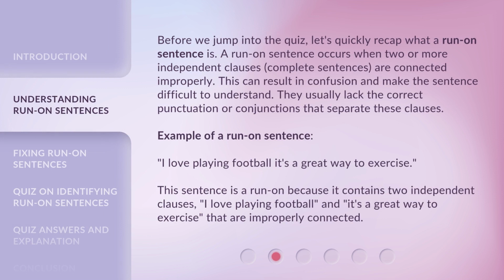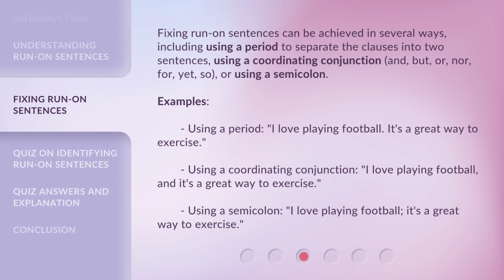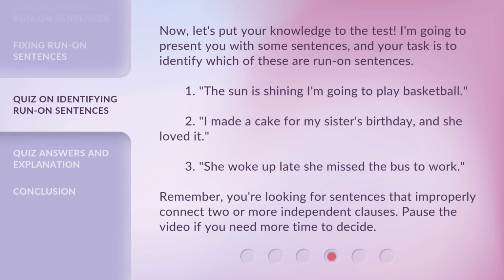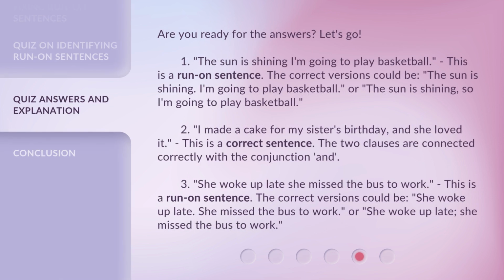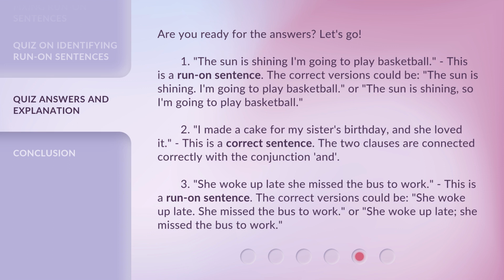Mastering Run-on Sentences: The Ultimate Quiz Challenge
Mastering Run-on Sentences: The Ultimate Quiz Challenge • Join us in this ultimate quiz challenge to master the art of identifying and fixing run-on sentences. Learn the basics of run-on sentences, understand how to fix them, and put your knowledge to the test with our interactive quiz. Get ready to level up your English grammar skills!

00:00 • Introduction - Mastering Run-on Sentences: The Ultimate Quiz Challenge
00:32 • Understanding Run-on Sentences
01:18 • Fixing Run-on Sentences
02:00 • Quiz on Identifying Run-on Sentences
02:37 • Quiz Answers and Explanation